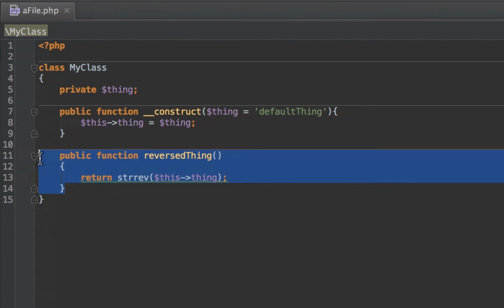PHPStorm Shortcuts [7/17] Fast Comments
The quickest and easiest thing to learn that will save you a ton of time in development, regardless of what programming challenge you are currently tackling. Quickly adding / toggling / removing comments from your code.